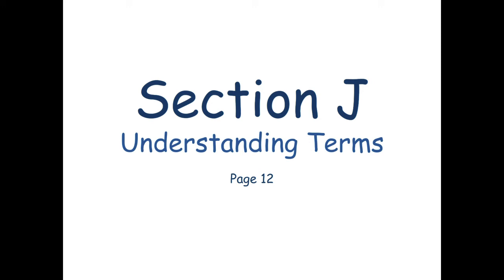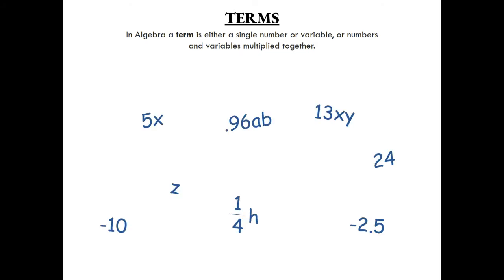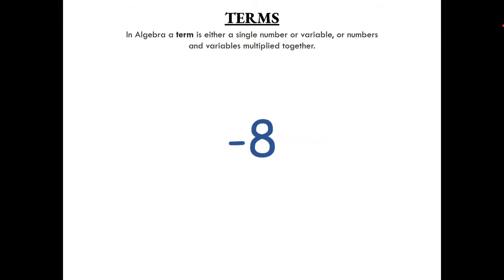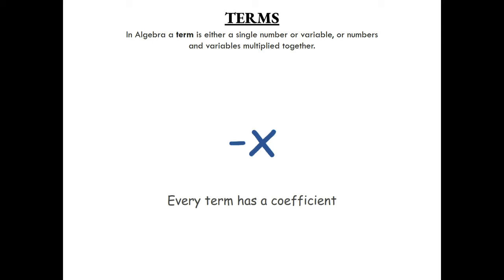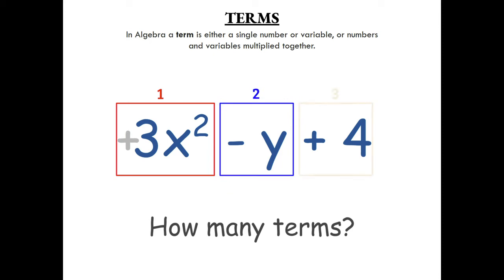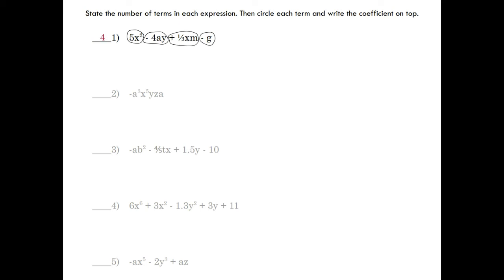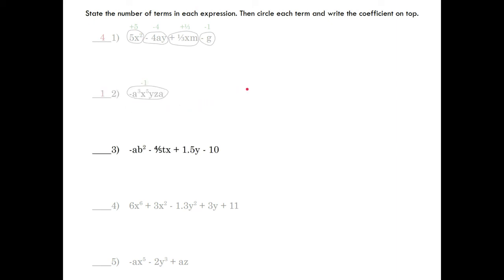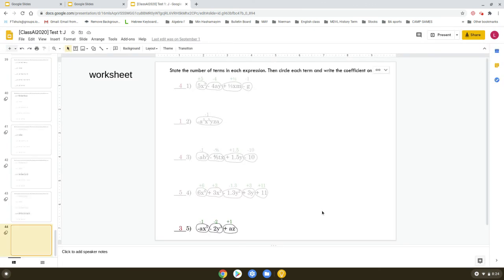Test 1: J (Understanding Terms)